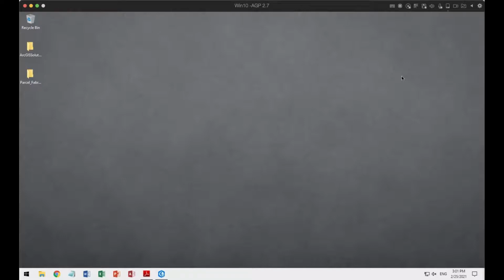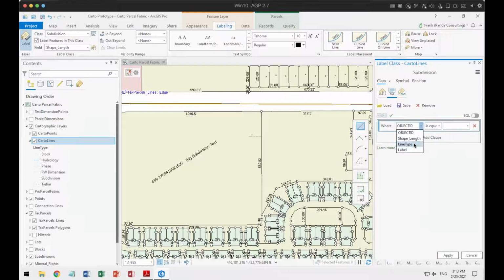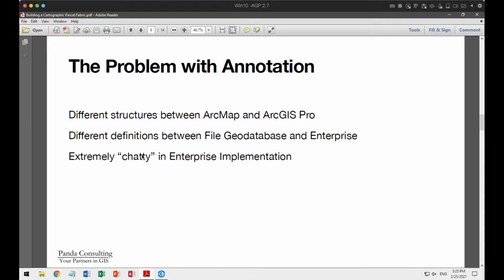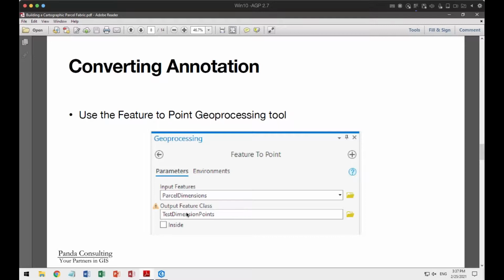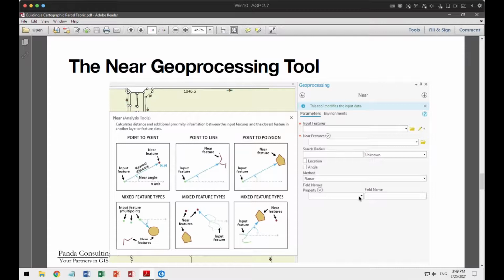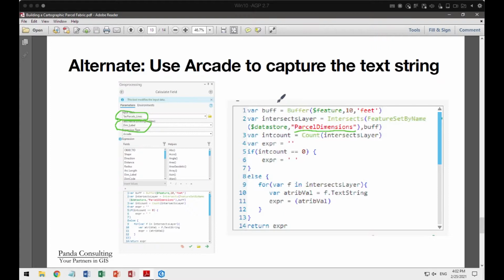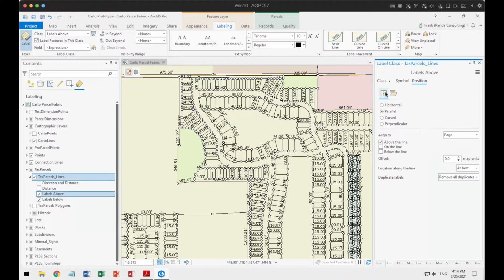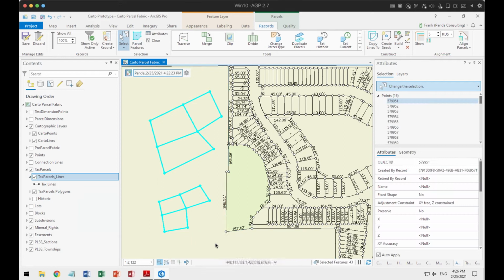Parcel Fabric Using Labels for Dimensions - February 2021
The February 2021 ArcGIS Parcel Fabric Workshop took a look at ways in which you can add cartographic elements to the ArcGIS Parcel Fabric, including using labels instead of annotation.